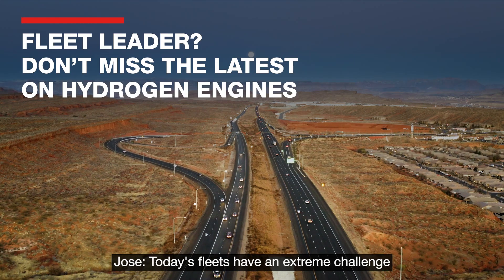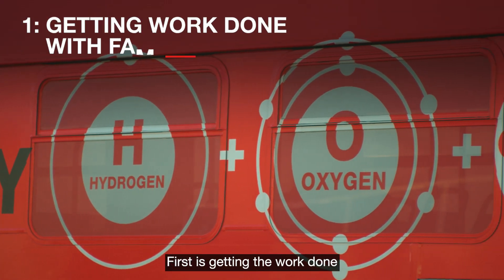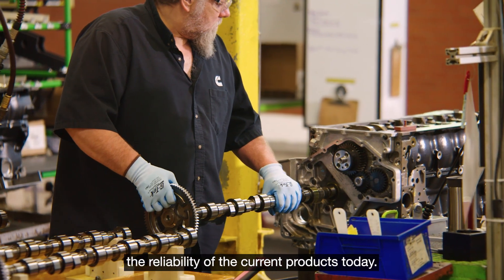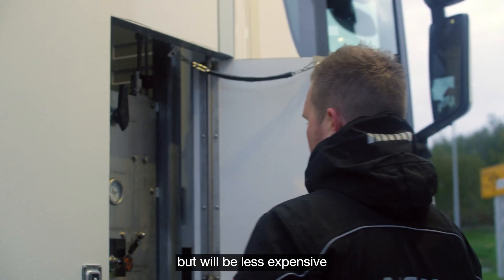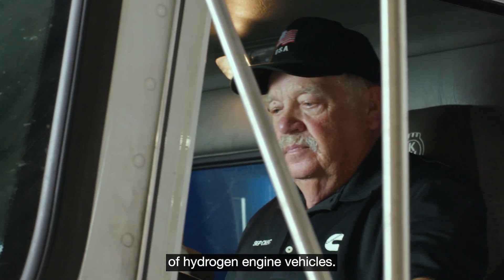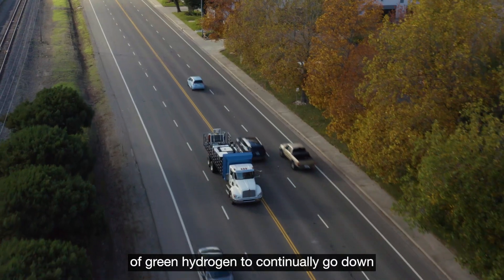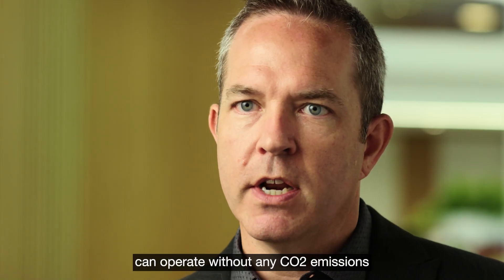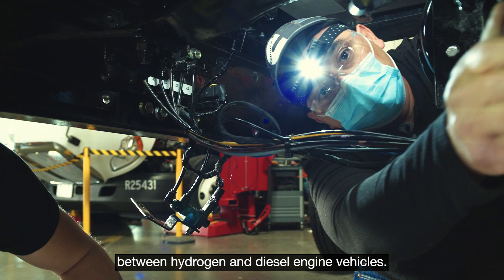Fleet leader? Don't miss the latest on hydrogen engines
Today’s fleet leaders run sophisticated operations to maximize mission accomplishment while managing costs and minimizing environmental impact. We believe hydrogen engines could help these fleet leaders in three ways.